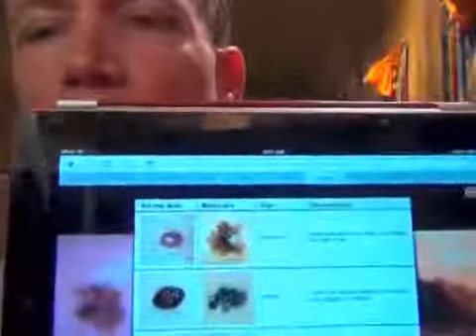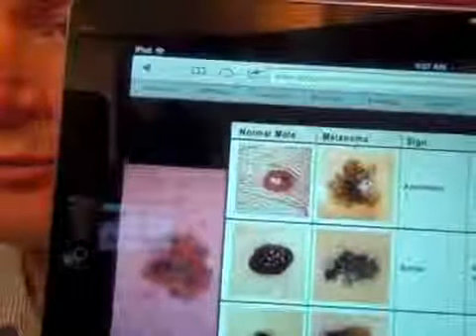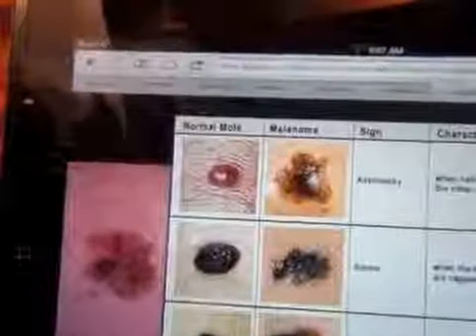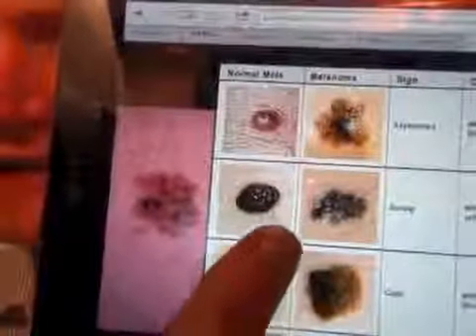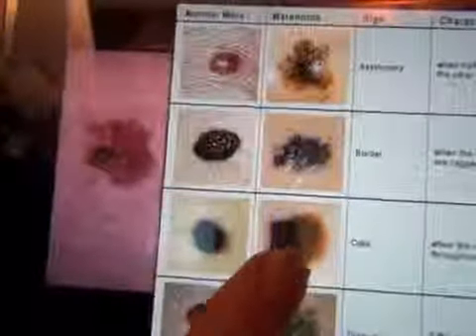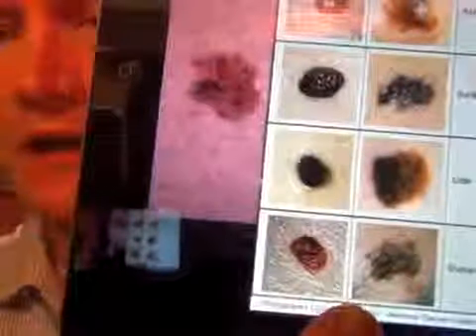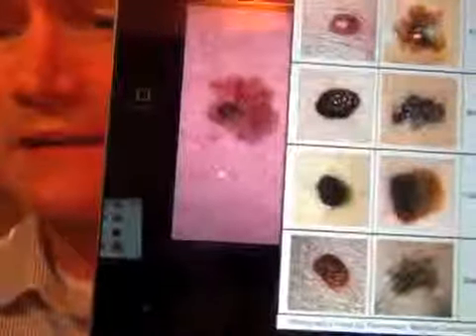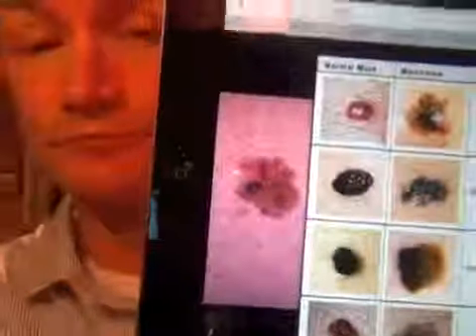Mole vs Melanoma